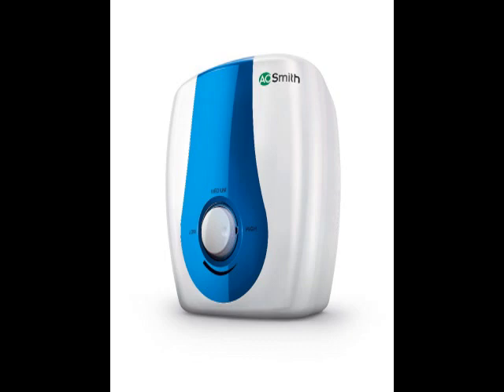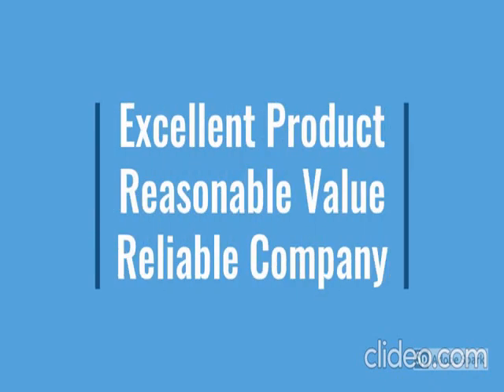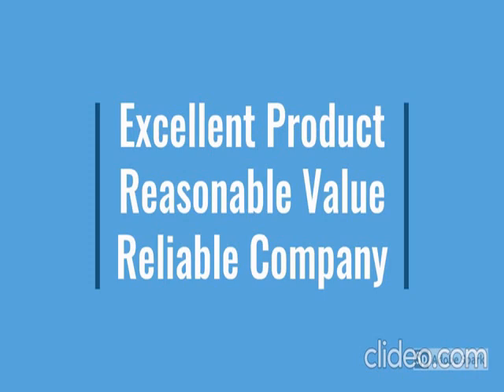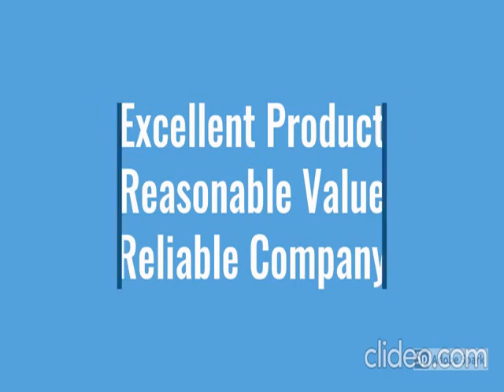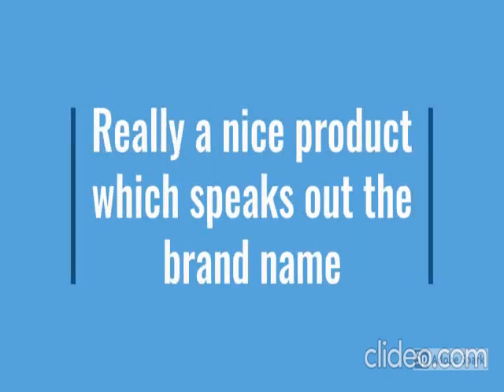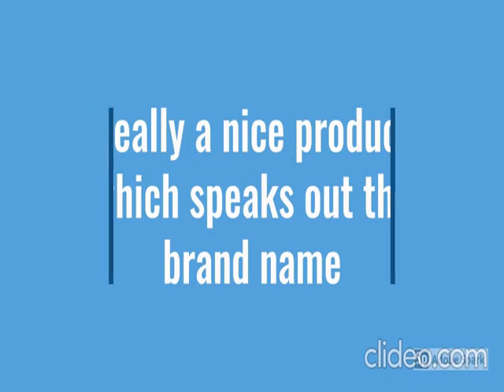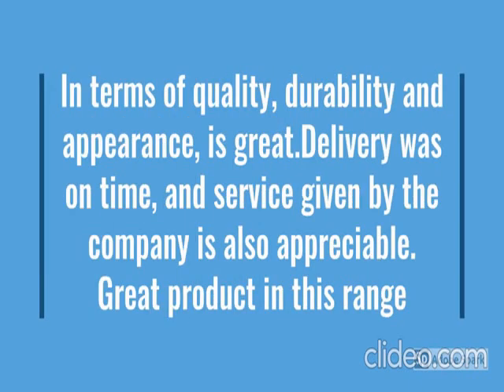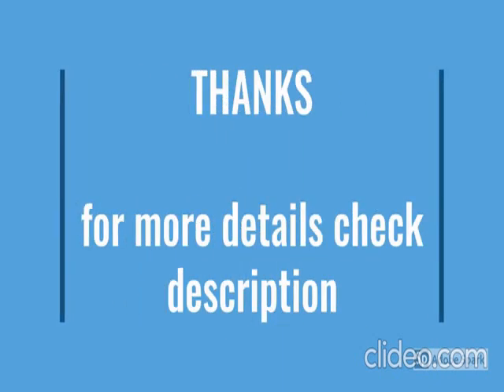AO Smith SDS-GREEN -015 Storage 15 Litre Vertical Water Heater ABS Body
AO Smith SDS-GREEN -015 Storage 15 Litre Vertical Water Heater ABS Body BEE 5 Star Superior Energy Efficiency|Enhanced Durability Blue Diamond Tank...